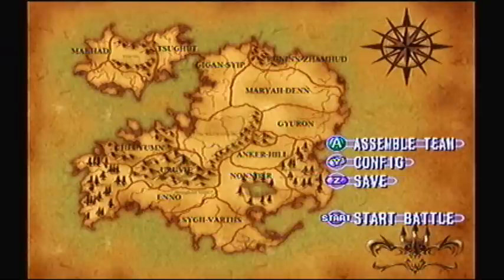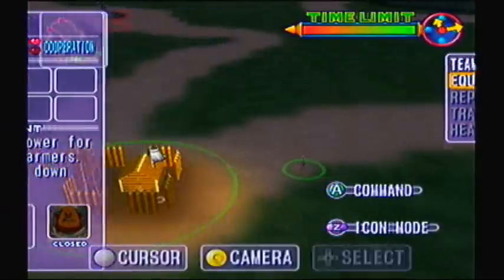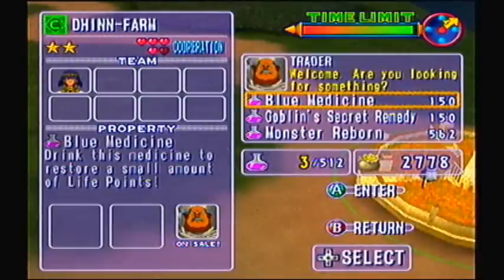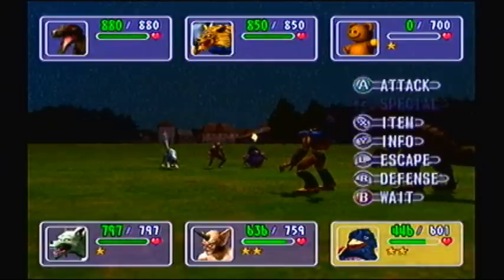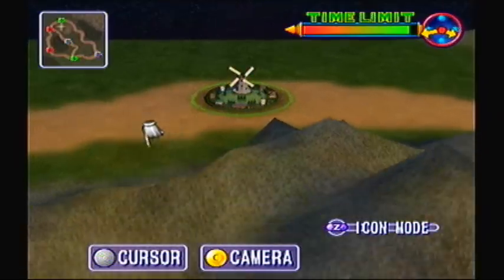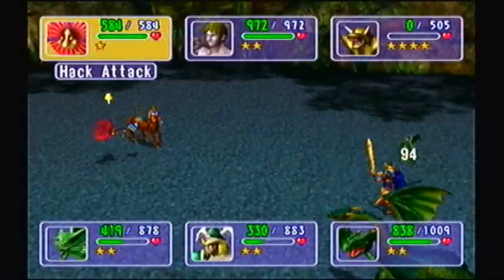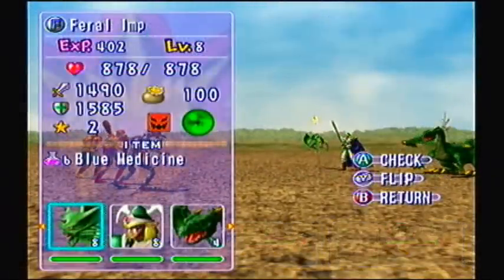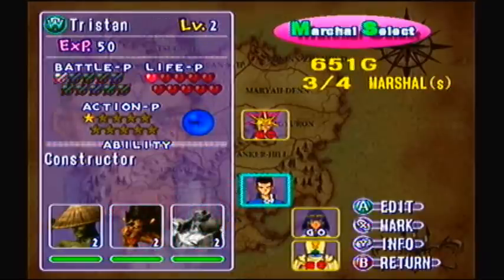Let's Play Yu-Gi-Oh! The Falsebound Kingdom #2 - Fury of the Empire [Yugi]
The Imperial Forces have a small stranglehold in this area. But we'll get the jump on them thanks to finding a band of roaming monsters, as well as a familiar face joining us when the fighting is done. Game made and published by Konami.